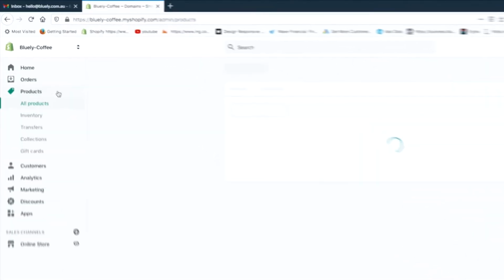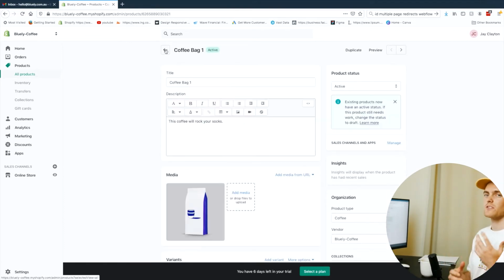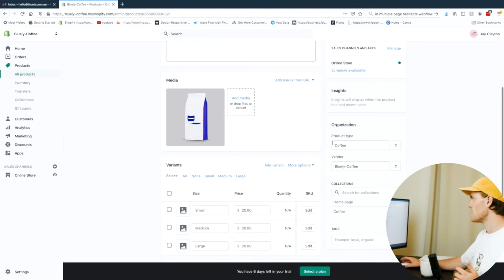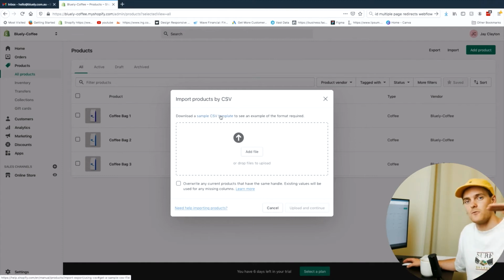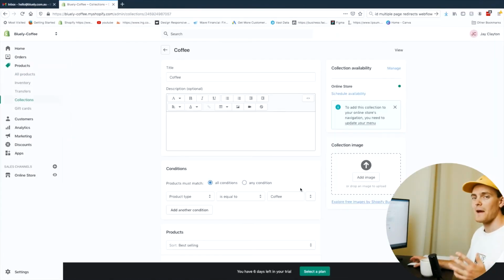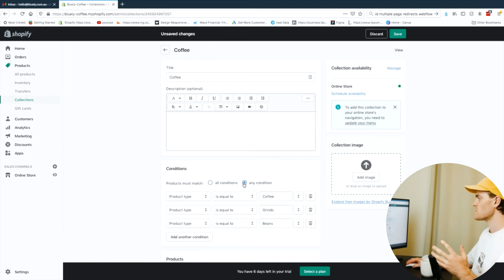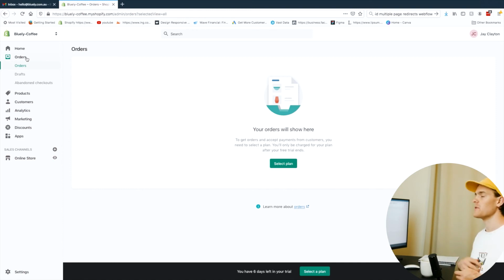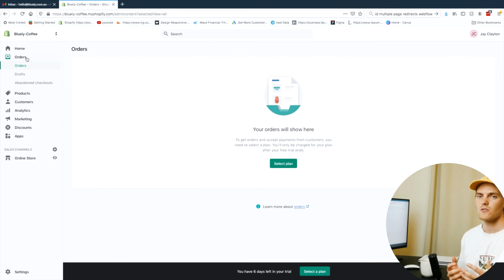Products & Orders Shopify | Learn about the basics of Shopify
Hi! Welcome to my Basic Shopify Tutorial. This short video will take you through the process of Adding a Product, Creating a Collection, Bulk Uploading Products & Managing Product Orders.

My name is Jay Clayton and I work as a freelancer under the business Bluely Creative. I specialise in Websites, Marketing and Branding. You can expect an abundance of tips, tricks, advice and mistakes surrounding these 3 broad areas as well as documenting my journey as a Freelancer. If you need a hand with any Marketing, Design, Freelance or Business Questions, hit me up!

Edited by Odd Media! -